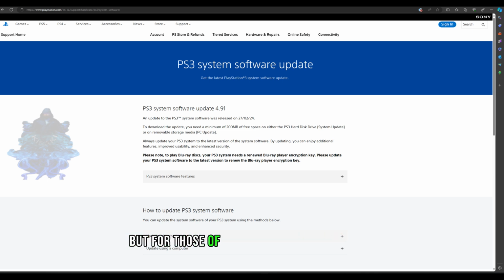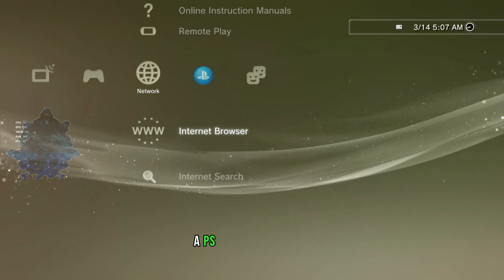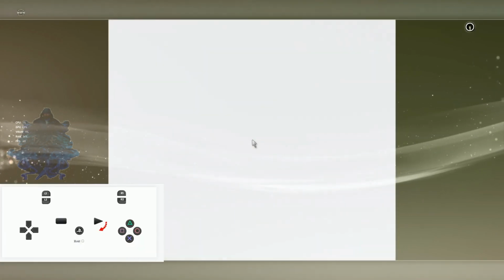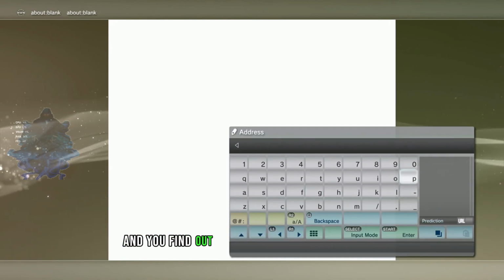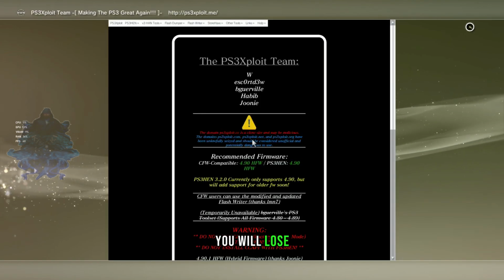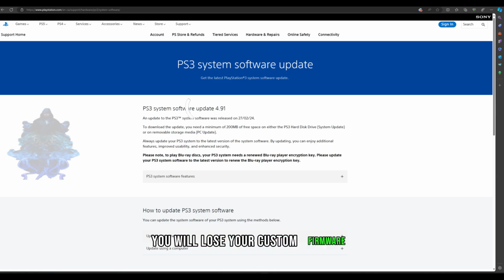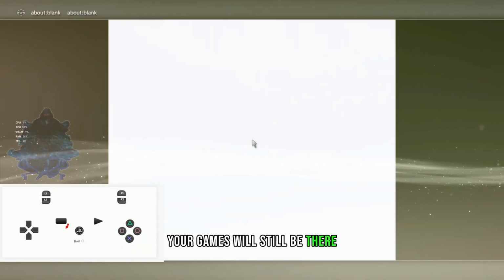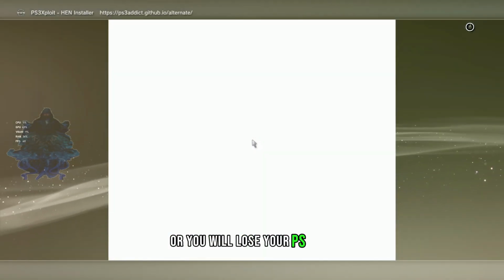Warning Do Not Update Your PS3 To 4.91 (2024)